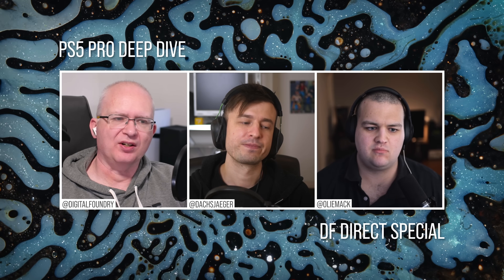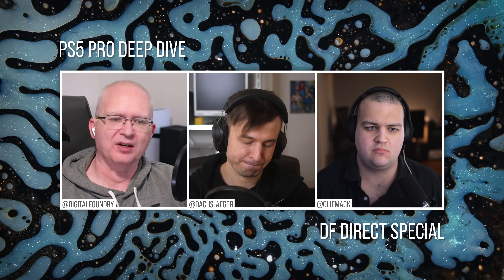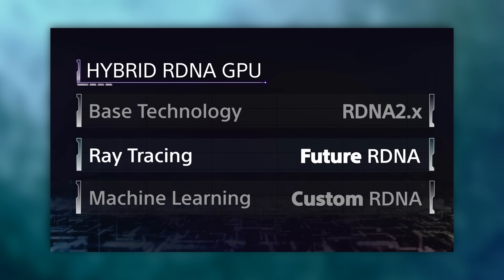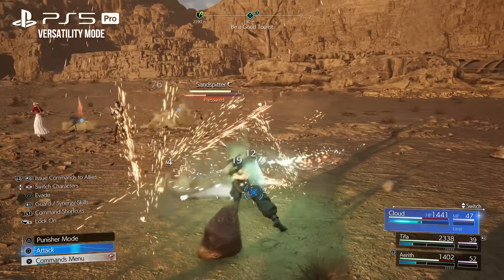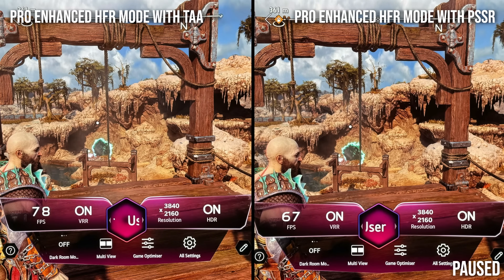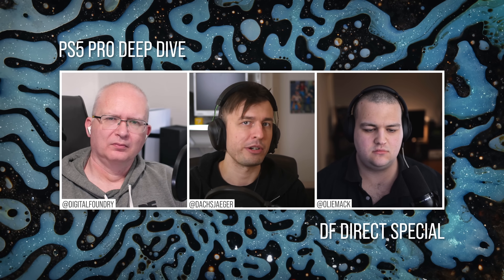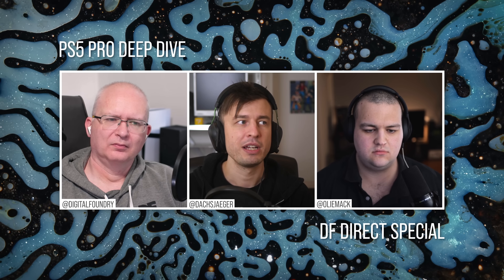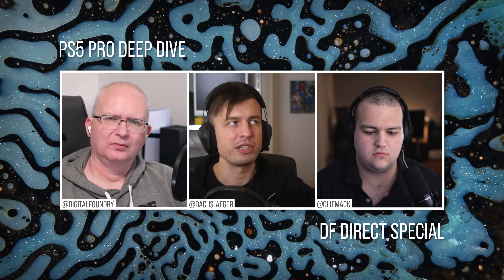Machine Learning Without Tensor Cores - How PS5 Pro Does It!